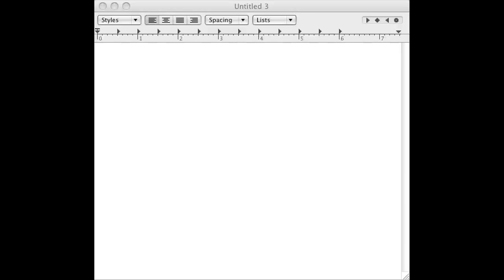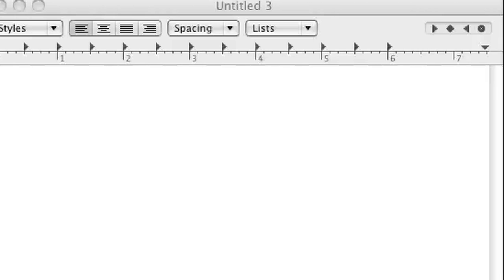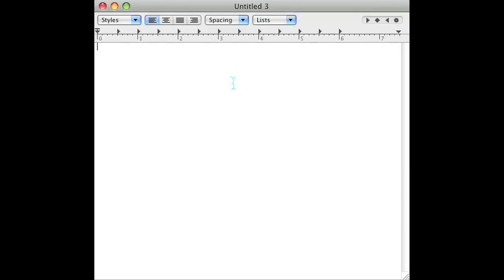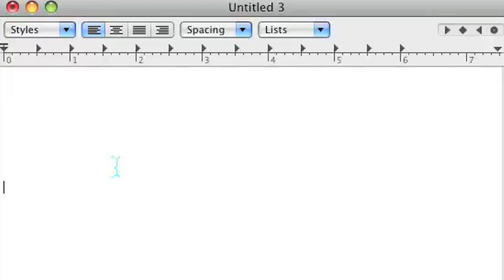How to Recall Things Copied Onto Your Clipboard on a Mac : Internet & Mac Tutorials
Recalling things copied onto your clipboard on a Mac computer is something you can do in just a few short moments. Recall things copied onto your clipboard on a Mac with help from an app developer and Web designer in this free video clip.

Series Description: Using a computer is no longer the burden it once was - both computers and the Internet in general have gone a long way towards making our lives easier than ever before. Get tutorials on how to use your Mac OS X computer, and the Internet in general, with help from an app developer and Web designer in this free video series.